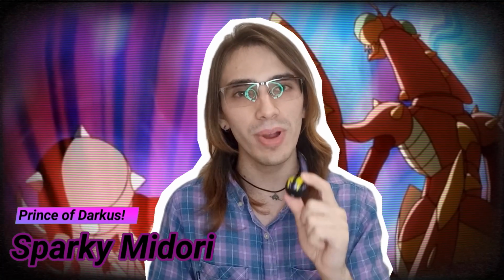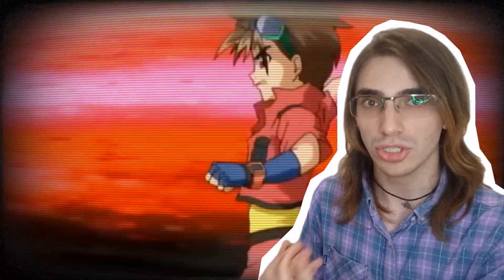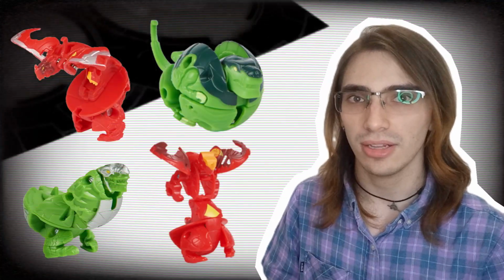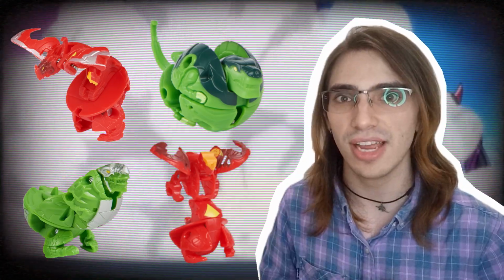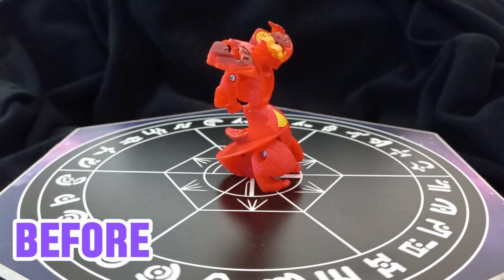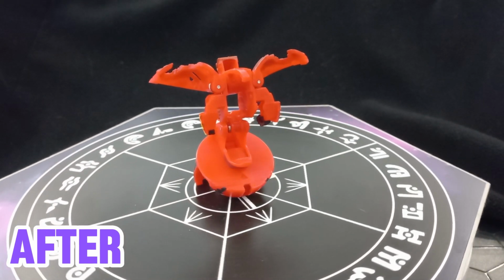Making An Anime Accurate Dragonoid!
Hey! My name is Sparky Midori, otherwise known as the Prince of Darkus! On this channel, I make content for the Bakugan Pro players! I do NOT, make content for children who like Bakugan. That means, I create content for Baku-Matsers who are old enough to remember the original show and play the complex TCG of Bakugan Battle Planet!

Honestly really proud of this one. I love it!

5 years later and I still do not know how to write a good description...!